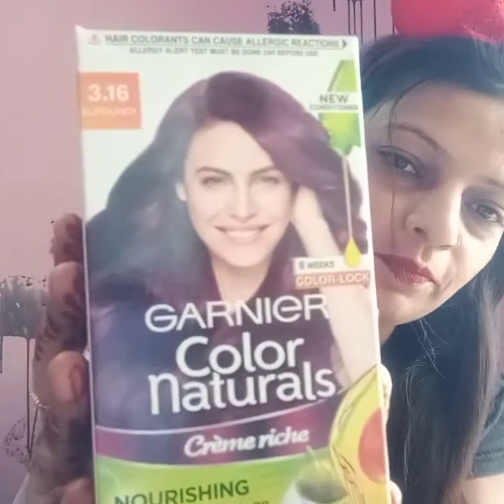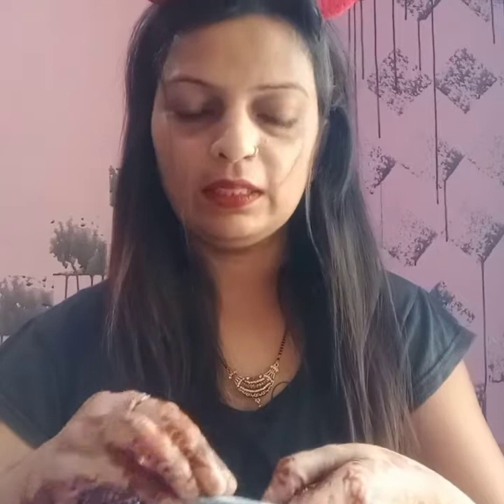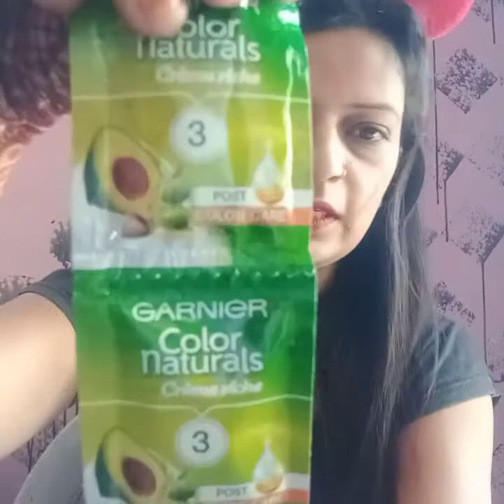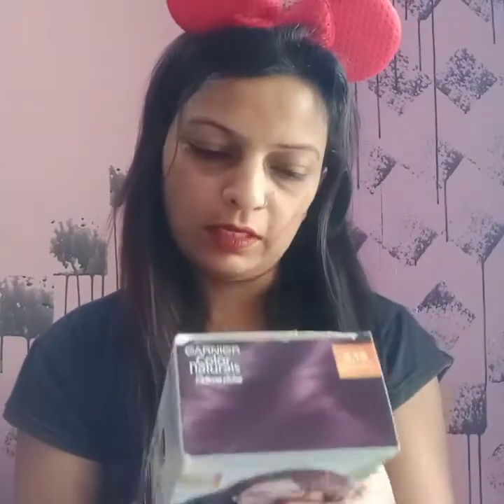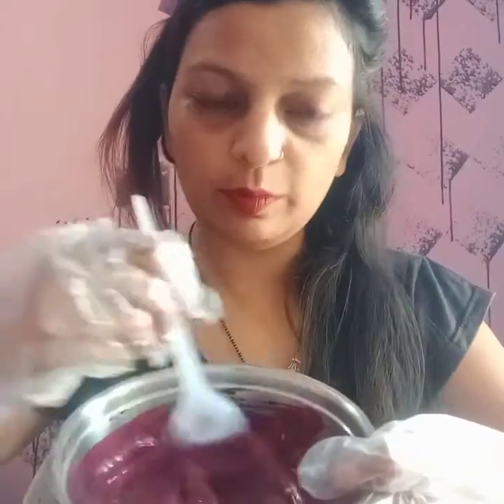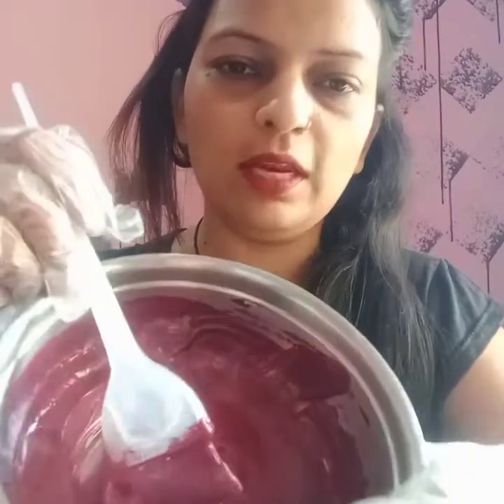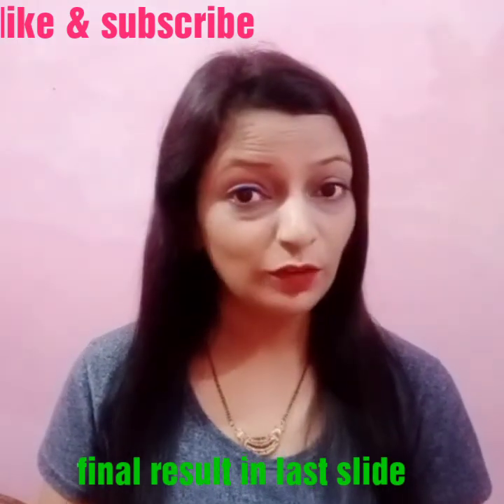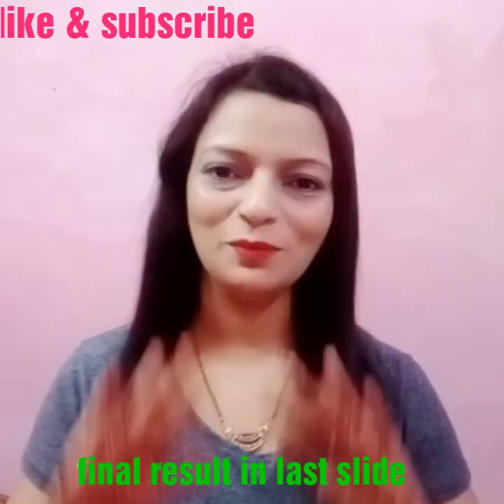GARNIER HAIR COLOUR REVIEW AND DEMO || BEST HAIR COLOUR|| STYLECLASSY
In today's video I am showing you all that how to apply hair color at home ,its very easy and I am using Garnier hair color which is ammonia free and permanent hair color which stays till 8 weeks.

Product detail

MRP : 180/-
Shelf life : 3 years
Quantity : 70ml
My shade : 3.16 Burgundy

Follow me on LIKEE app

God bless you all who read my description box and bless those as well who have not.